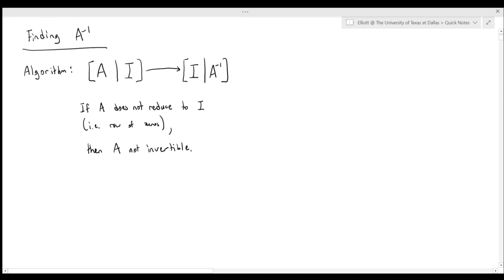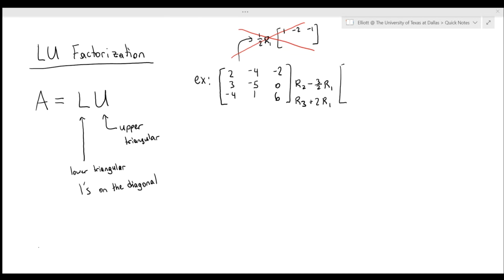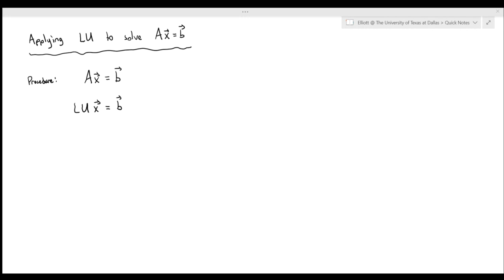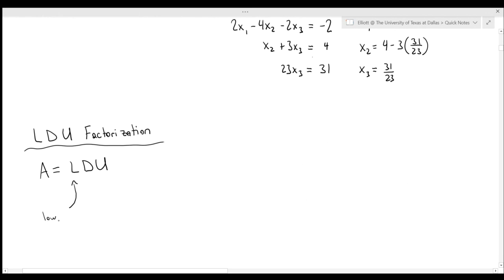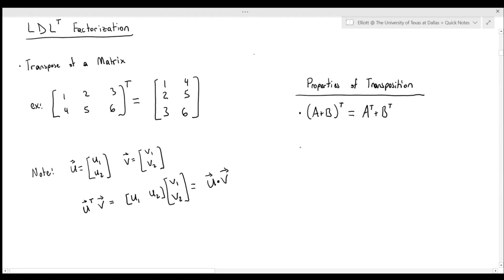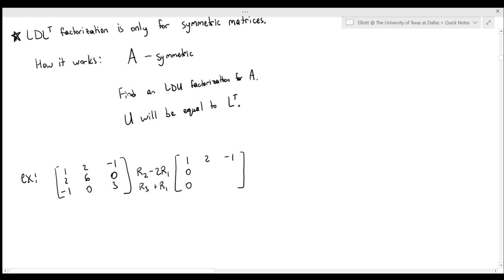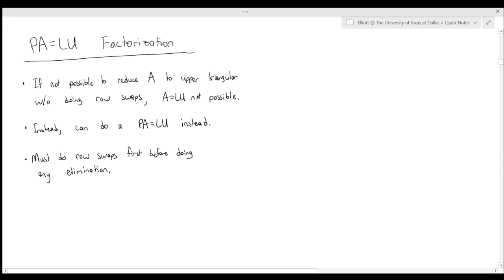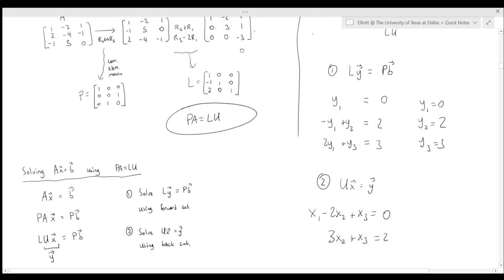MATH 2418 Week 5 Review: Calculating the Inverse of a Matrix, LU Factorizations and Variations on it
Matrix Inverse, LU Factorization and Its Variations